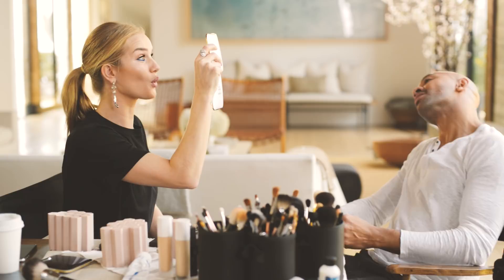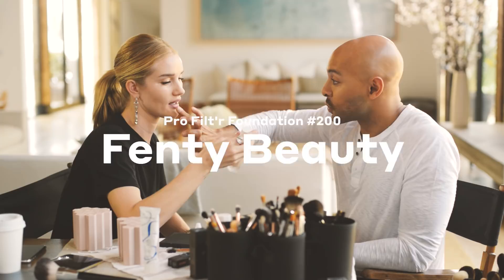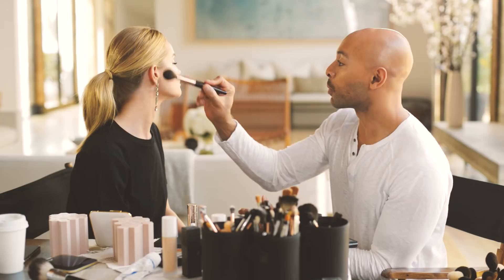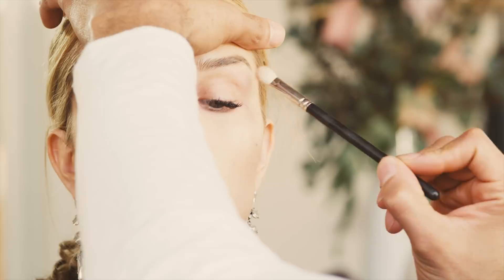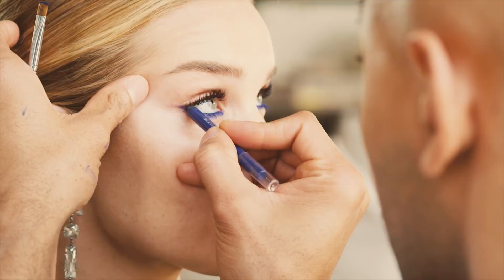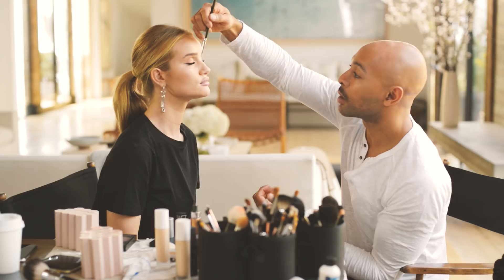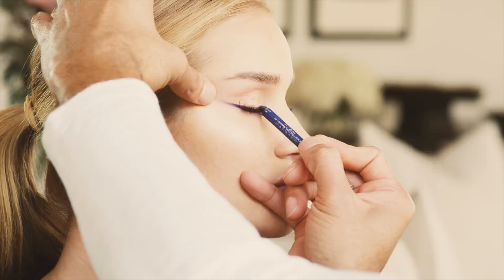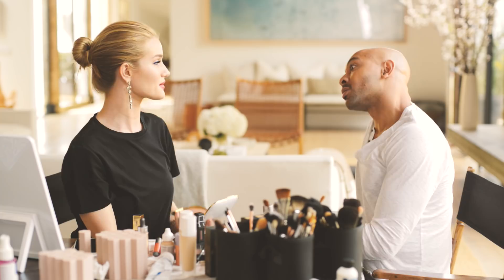Sir John's blue eye makeup tutorial on Rosie Huntington-Whiteley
Sir John shows RHW how to wear cobalt blue mascara and eyeliner, plus his interpretation of the K-Beauty "glass skin" trend.